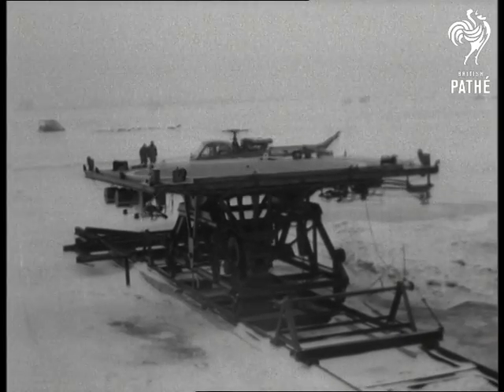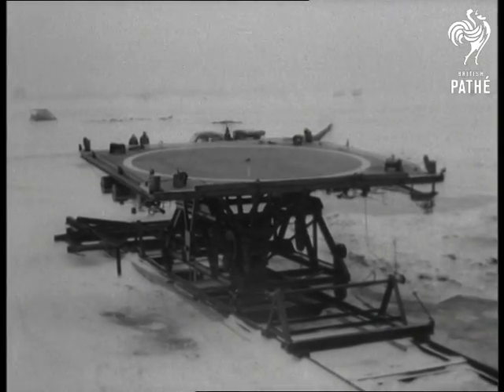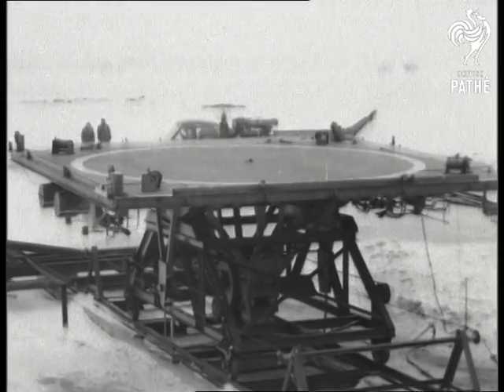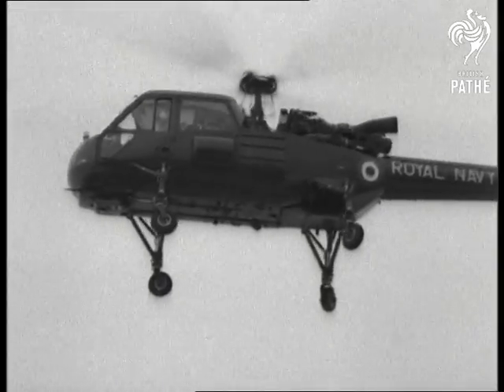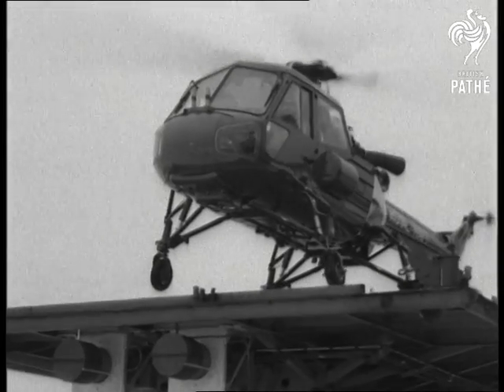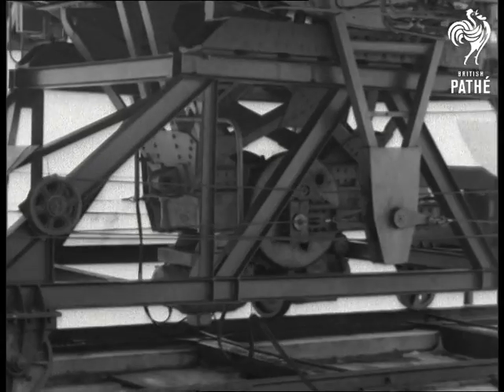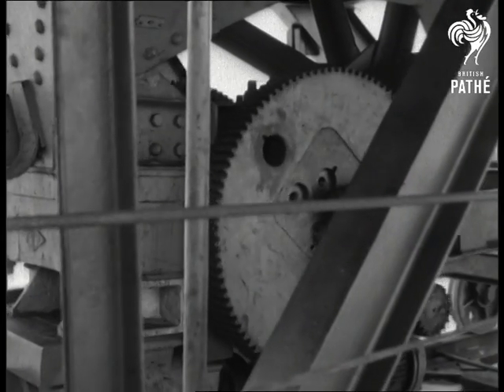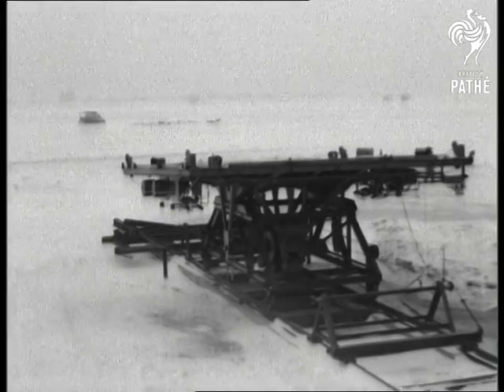'rough Sea' On Land (1963)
Item title reads - 'Rough sea' on land.

Helicopter platform simulates heaving deck of ship. Royal Aircraft Establishment (Naval Air Department).  Bedford, Bedfordshire.

Various shots of the platform moving around at different angles. Various shots of a Westland Wasp helicopter coming in towards the platform. Various shots as it lands on the platform and stays there as it rolls about. M/S as it  takes off again. Various shots showing the mechanical parts of the platform.  C/U dial with needle showing the various angles of the platform. M/S platform. Various shots as the helicopter comes in again, it hovers then lands.
 FILM ID:1750.02